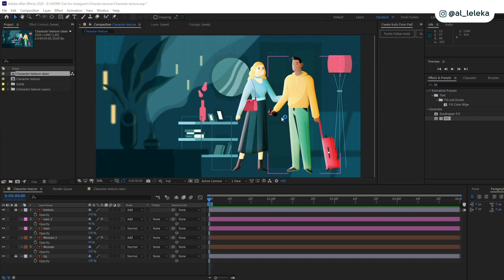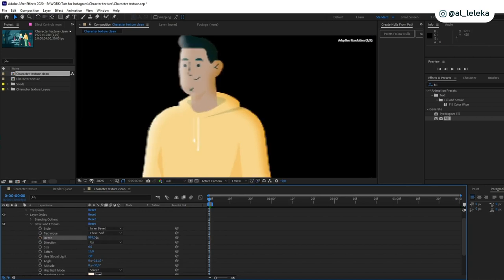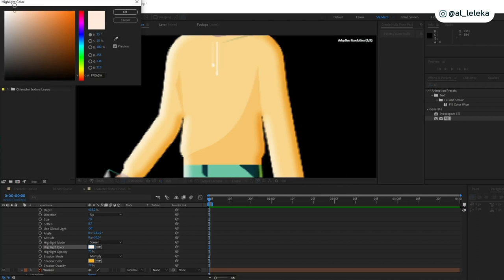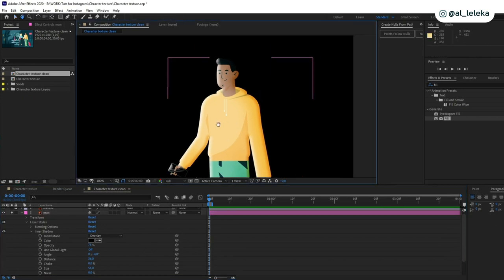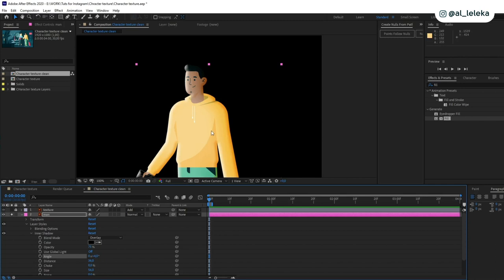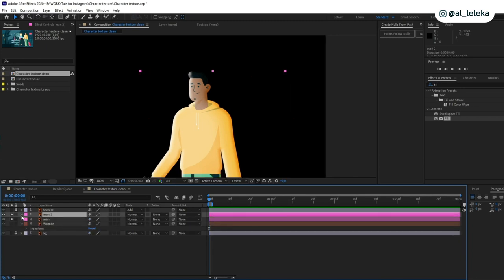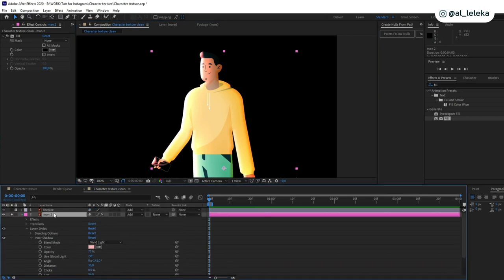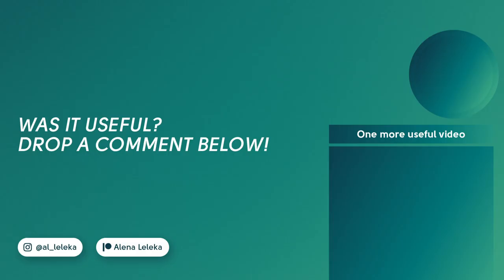HOW TO SET A COOL SHADING IN AFtER EFFECTS. TUTORIAL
You don't need to draw lights and shadows in Illustrator anymore haha
Now I will show you how to set this cool shading in After Effects. If it was useful, let me know, and the best way how you can do it - drop a comment or share my post! Thaaaaank you!

💖 Here you can get all project files for my tut only for 4$/month